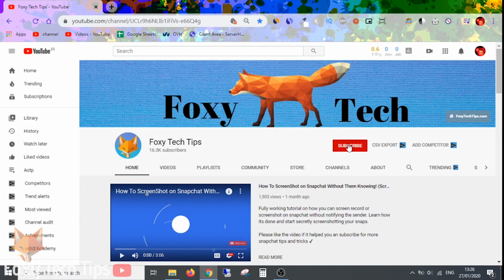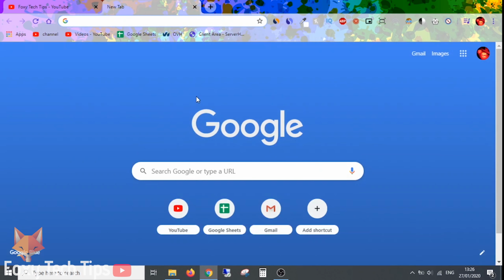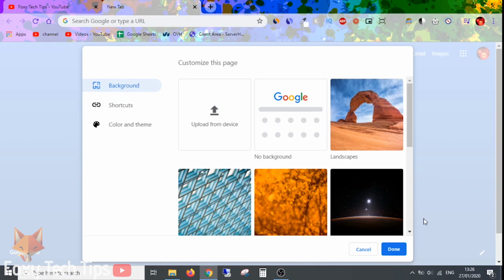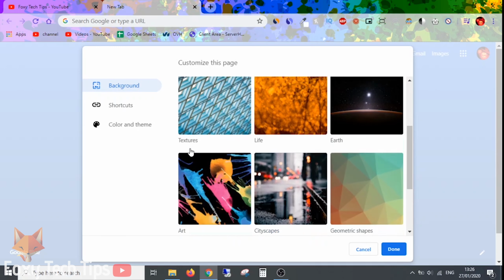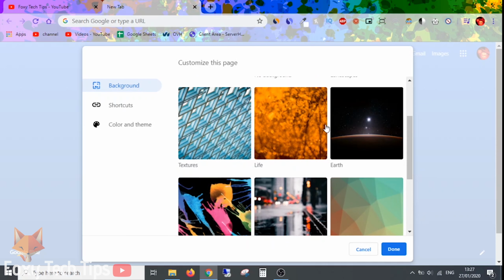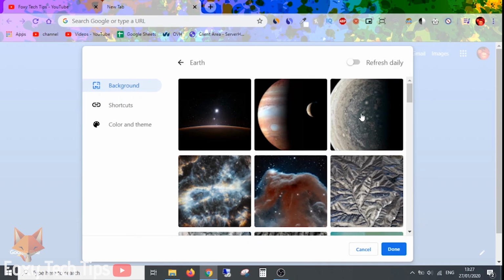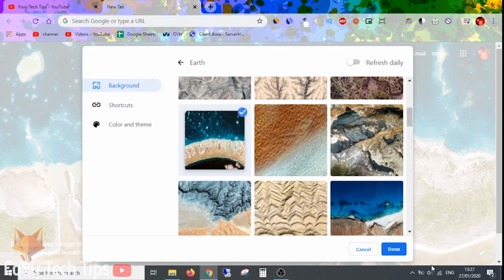How To Change Google Chrome Background Image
Easy to follow tutorial on changing the background image for your Google Chrome! You can choose from 100s of awesome images provided by Google or you can upload your own! Learn how to customize your chrome background now!

Steps:

- Go onto Chrome and open up a new tab.

 - Now you want to click on the ‘pen’ icon at the bottom right of the page. It's kinda hard to even notice that button.

- That will open up the customization options for the new tab page. You can browse through a large list of nice photos to use as your background, as well as upload your own images from your computer.

- Once you have chosen your photo, just click on ‘done’ for it to take effect!